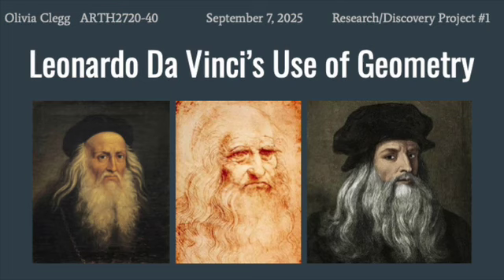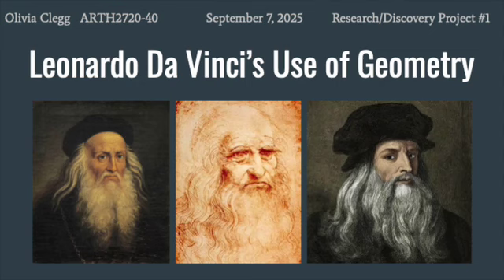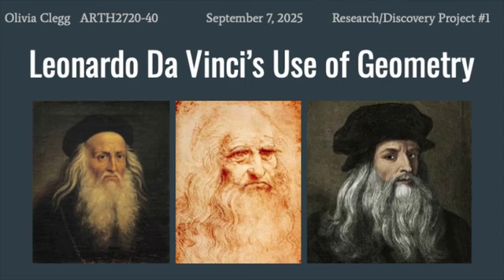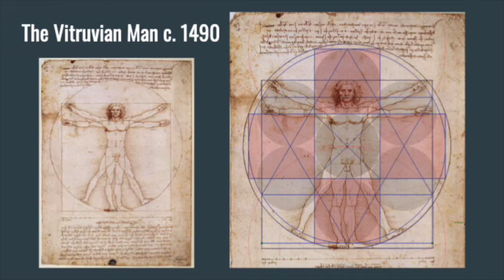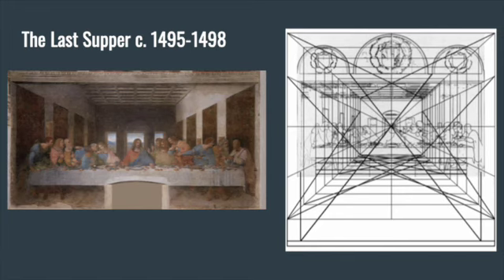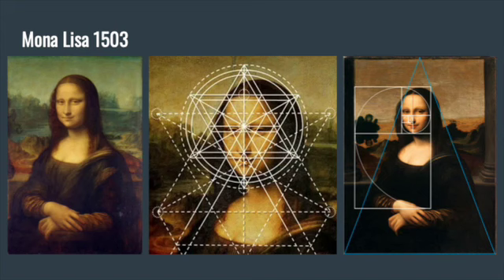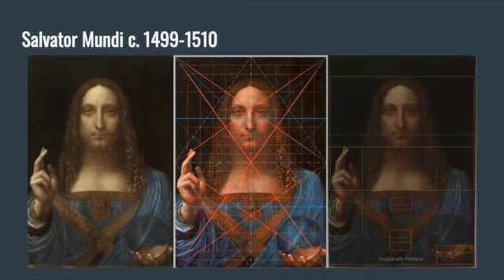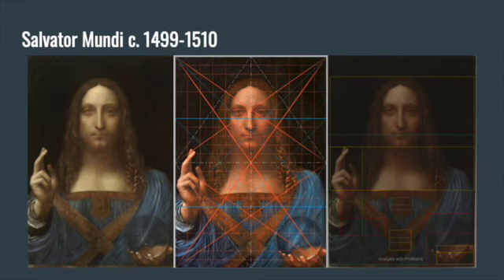ARTH 2720 Fall 2025 Project 1 by Olivia C